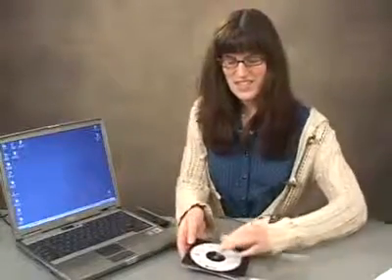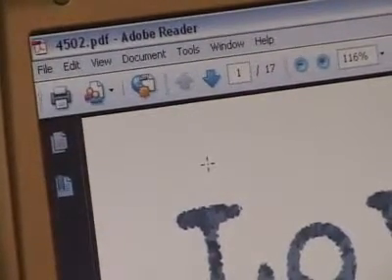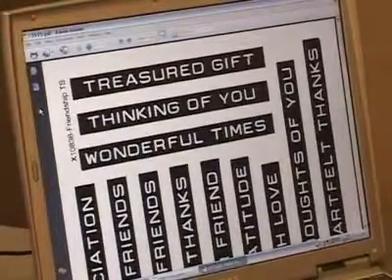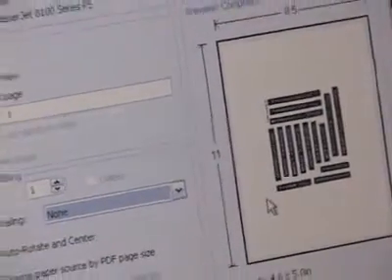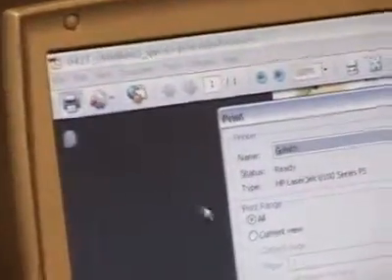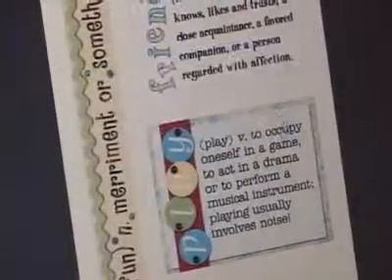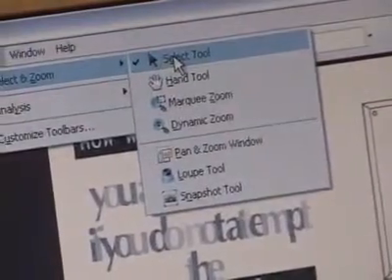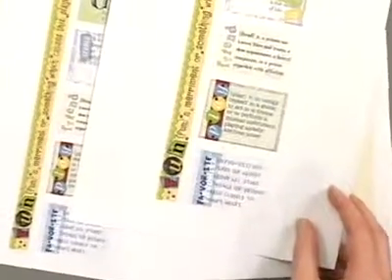Card Quotes CD by Hot Off The Press Inc